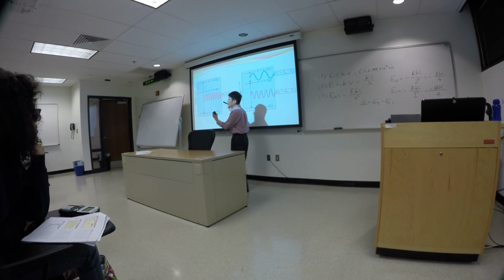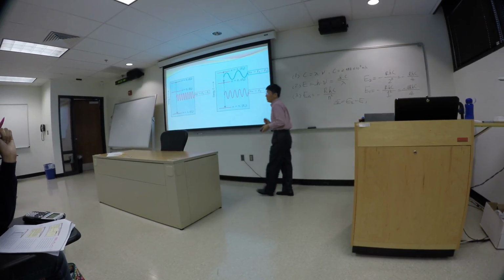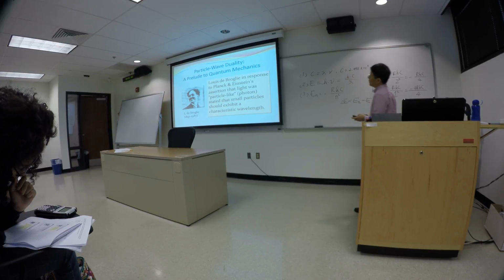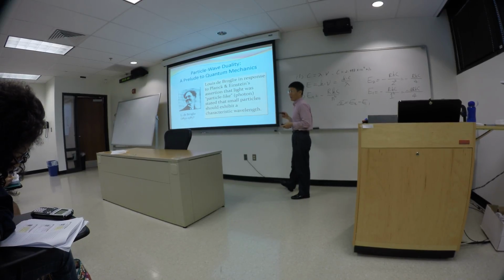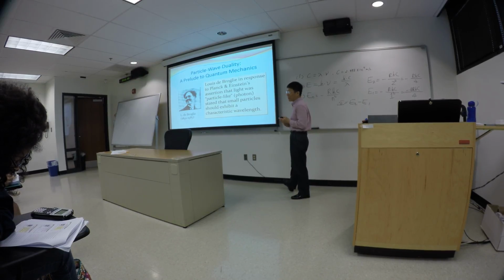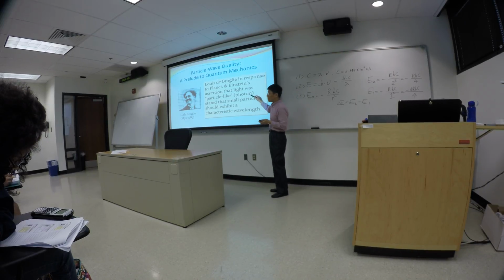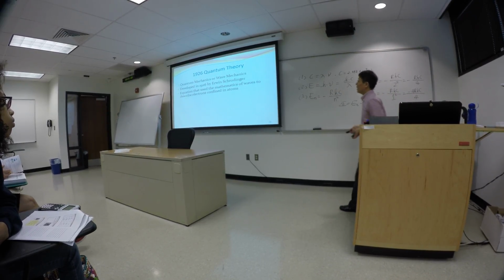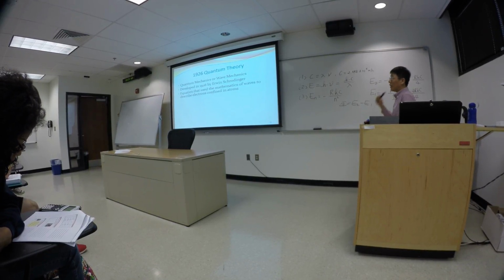Day 11 Part 17 Lecture General Inorganic Chemistry 101 GoPro Hero 4 Black Edition 4K